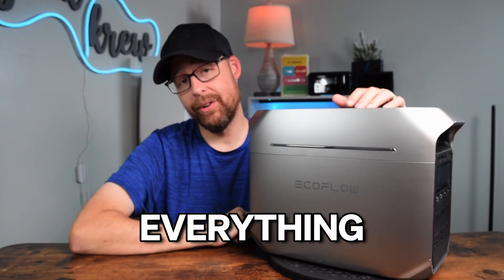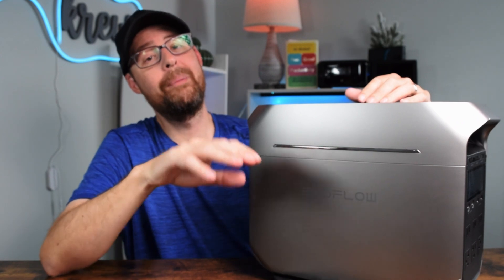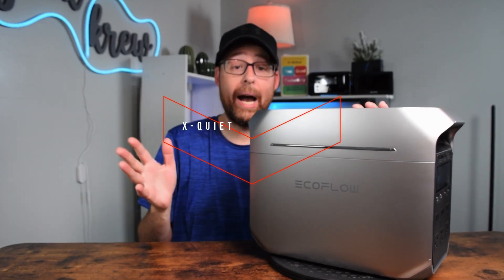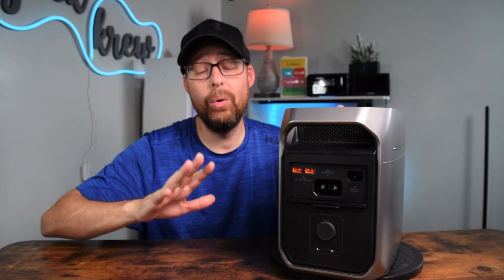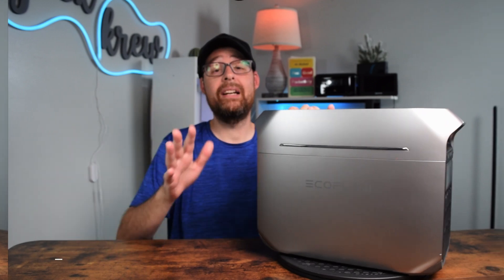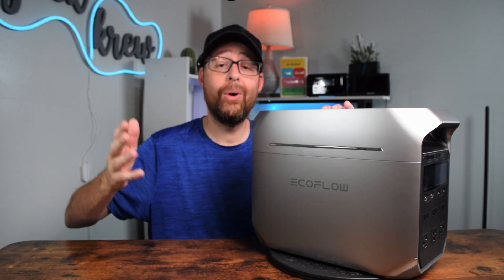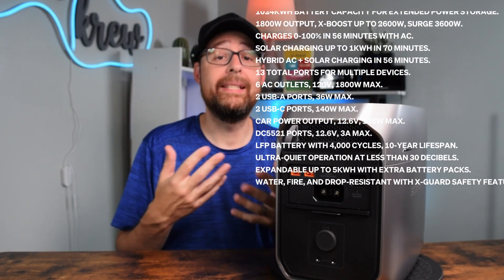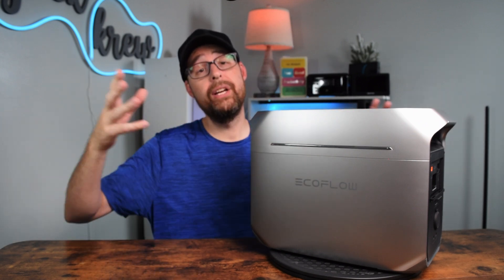Meet the Battery That Might Change Everything! [Delta 3 Plus]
►You can find the Ecoflow Delta 3 Plus on Amazon

In this comprehensive review, we take an in-depth look at the Ecoflow Delta 3 Plus, one of the leading portable power stations of 2024. Discover its impressive features, performance capabilities, and how it stands out among competitors in the market. We’ll cover everything from battery life, charging options, and portability to real-world usage scenarios, ensuring you understand why the Delta 3 Plus is a must-have for outdoor enthusiasts and those seeking reliable backup power. Whether you’re camping, traveling, or preparing for emergencies, this review will provide you with all the insights you need.

Want to MASTER YOUTUBE?  PLUS Until Jan 1, 2025 You Get $100 FREE Towards your membership!

Gear Used (Links to buy on Amazon):
►Nikon D3300 Camera
►Sony ZV-1 Camera
►DJI Lav Mic
►Lights with Stand
►Decibel Meter
►Overhead Camera Mount Rig
►OBSBOT Tiny 2 Webcam 4k